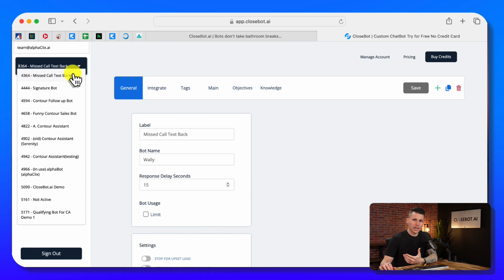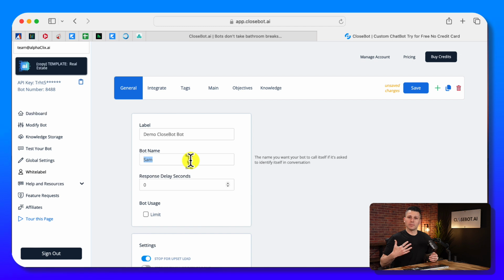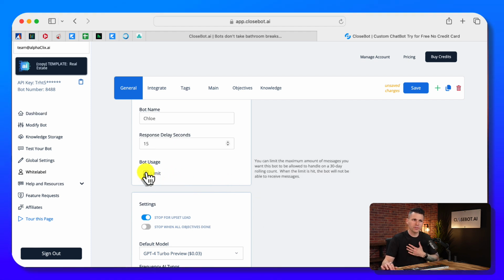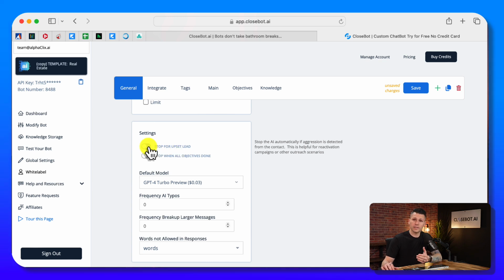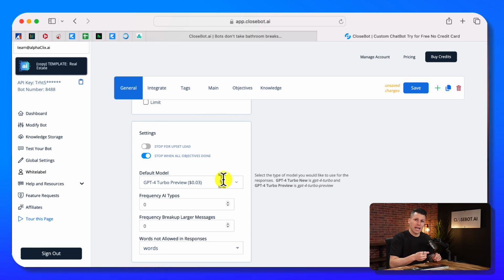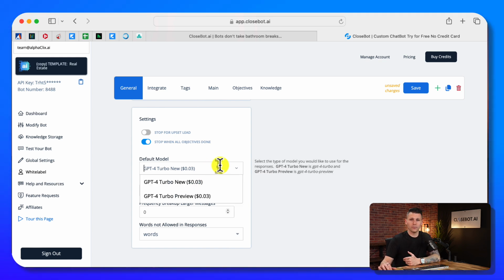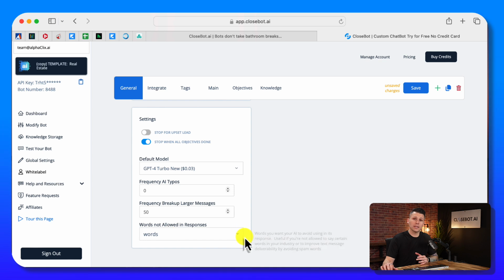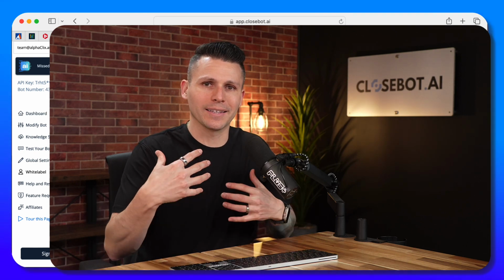Quickstart - 5. CloseBot Initial Bot Settings